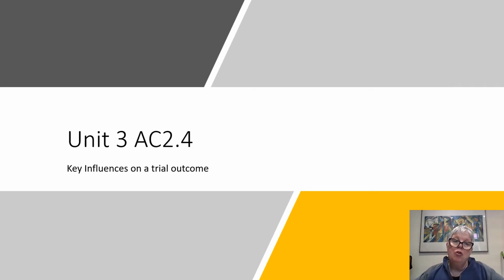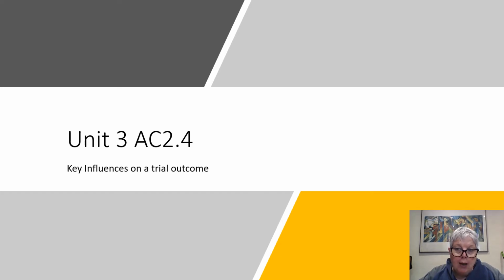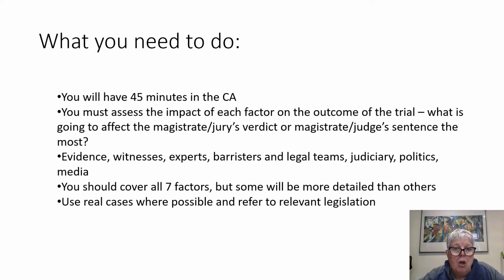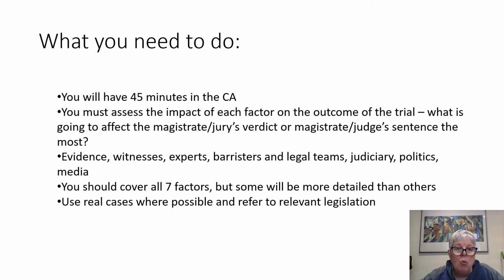Unit3 AC2 4 how to complete video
This AC is about the impact different factors will have on a trial. Think about if you were a magistrate or jury member - how would these factors have an influence on your thinking?